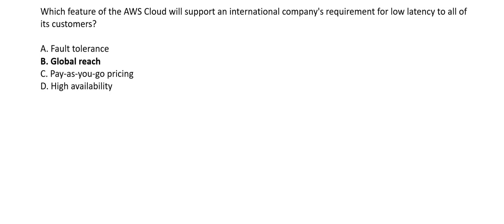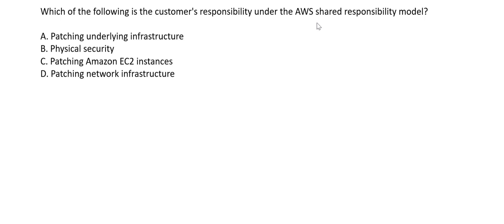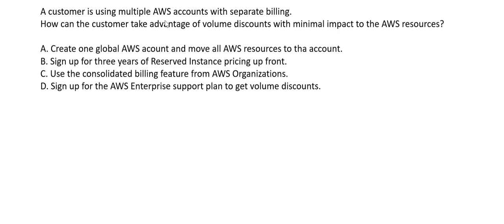AWS Cloud Practitioner Certification -Real Exam questions - PART 2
This video helps in preparation for the AWS Cloud Practitioner certification exam . It has close to real exam questions and explanations of the options and answers.

Also , visit this link for AWS Solution Architect Associate SAA- C02 real exam questions :